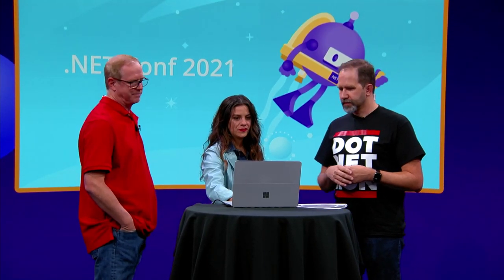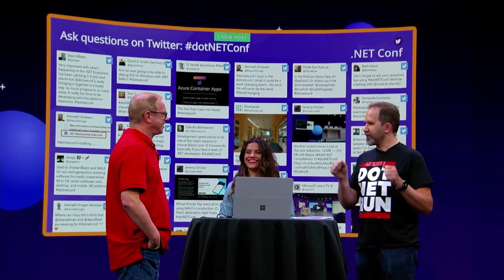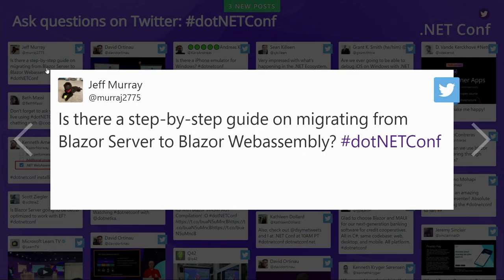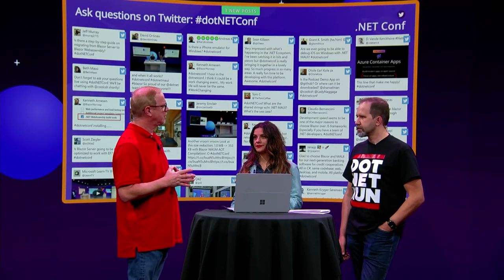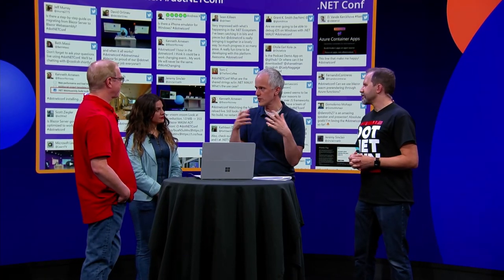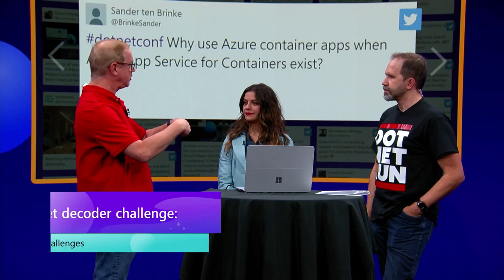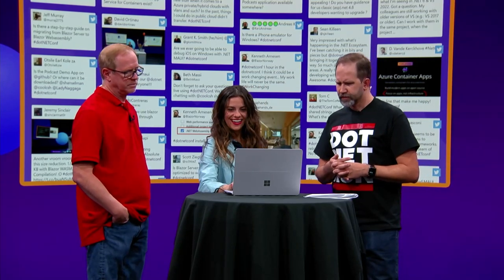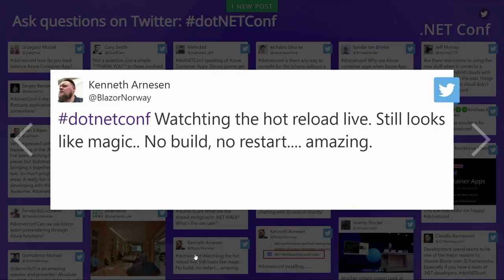Post-keynote wrap up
Recap of keynote announcements and other great things in the conference! 👨‍💻 Slides & code